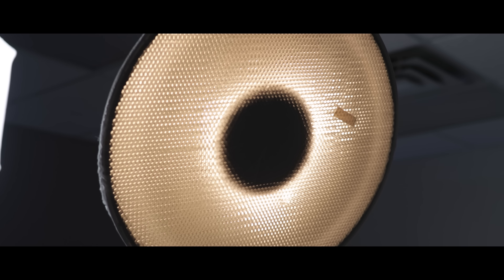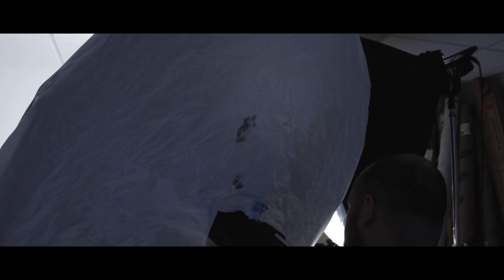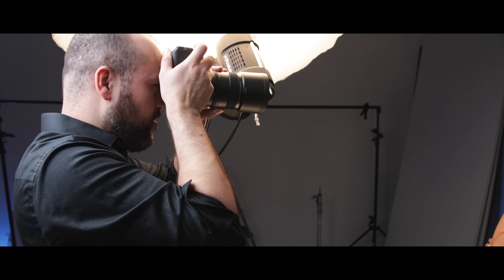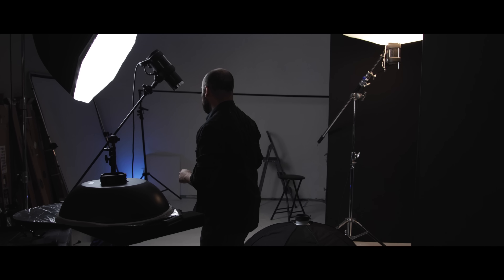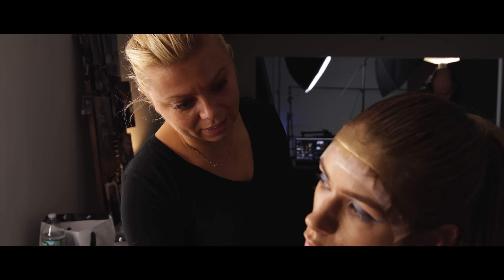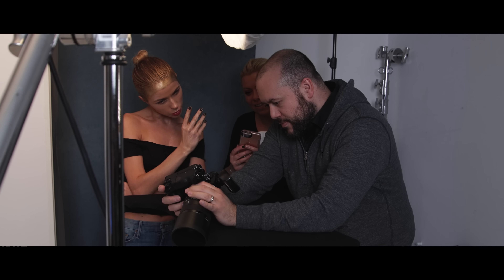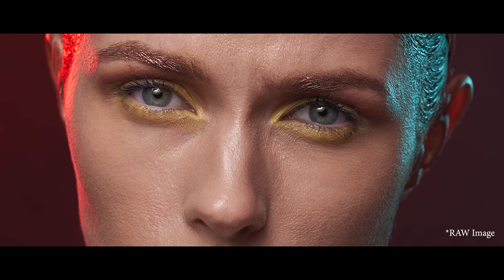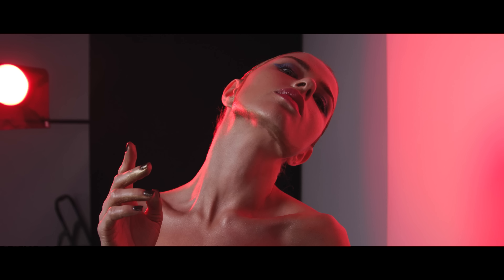Beauty Photography With Umbrellas BTS | Feat. The Sony A7RIII + Sony 70-200 2.8GM G-Master Lens | 4k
In this video I'll give you a behind the scenes look at my photo session using the new Sony A7RIII with my favorite zoom lens, the Sony 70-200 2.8 G-Master lens!